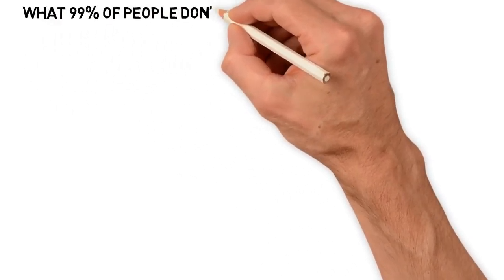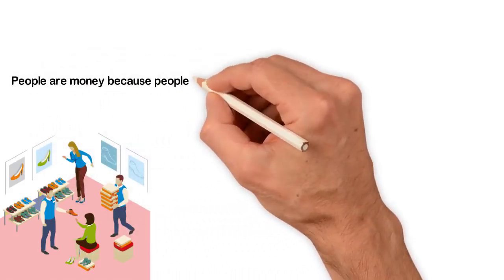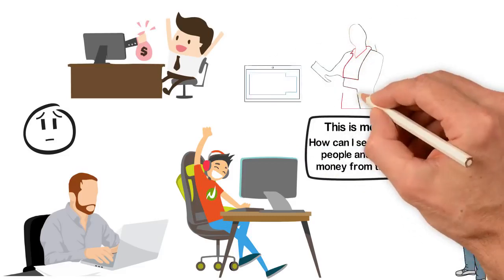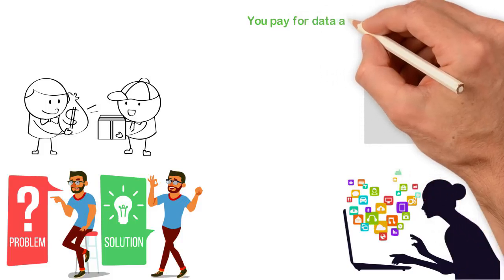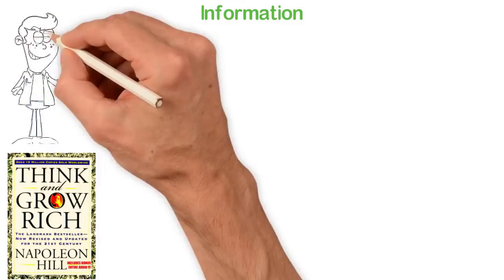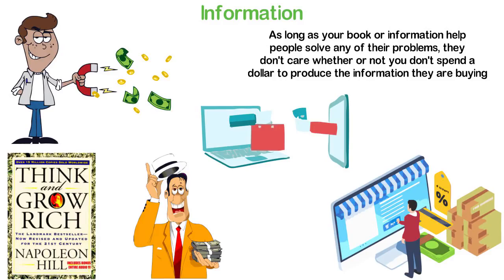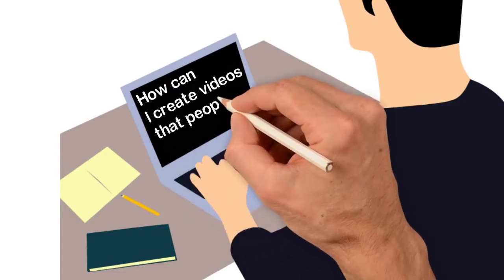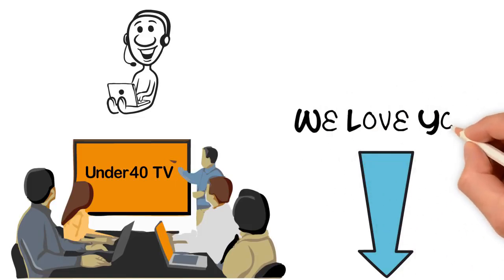What 99% of People Don’t Know about Making Money Online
Over a decade ago when I was preparing to go into the business world, one of my business teachers taught me, “You see, wherever people are, money is there”. In other words, people are money. Understanding this simple concept has helped me more than many other concepts I learned over the years. The funny thing is that, my teacher didn’t teach me that it’s possible to have all these people you need to make all the money you need right in your room.
Today, I run a media company that have audience in more than 30 countries and that is only possible because of the internet. I run another company that sells our products nationwide. This is only possible because of the internet.